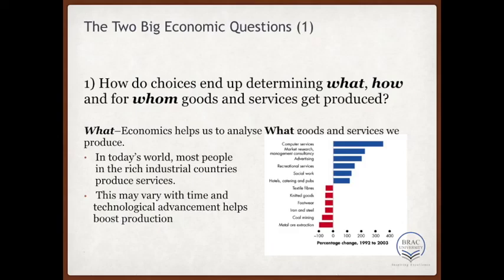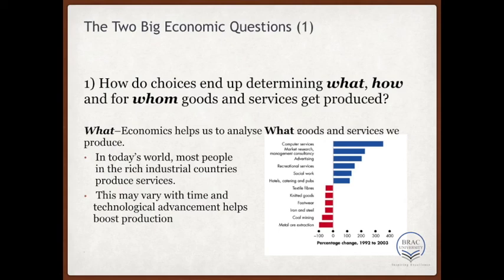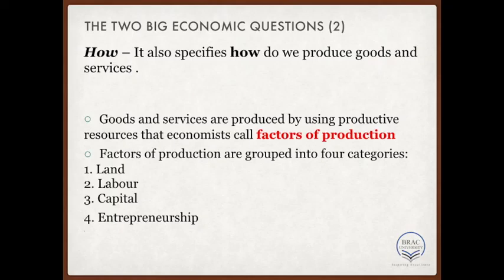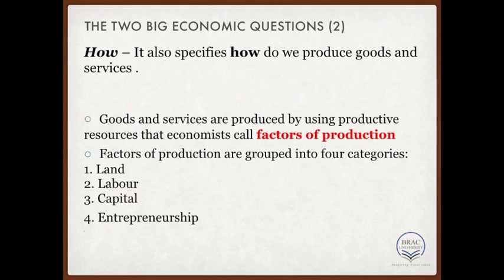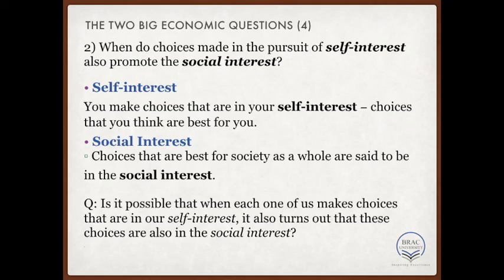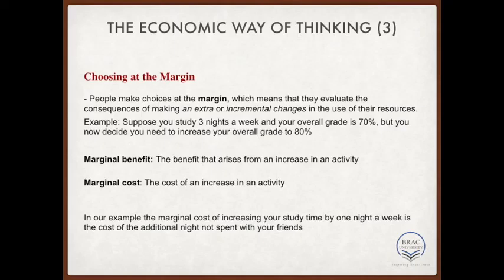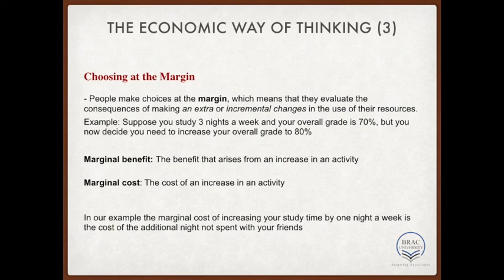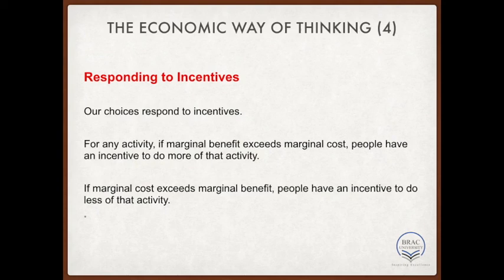ECO101 Introduction to Microeconomics by Sifat Ishty SIF Sir BRAC University